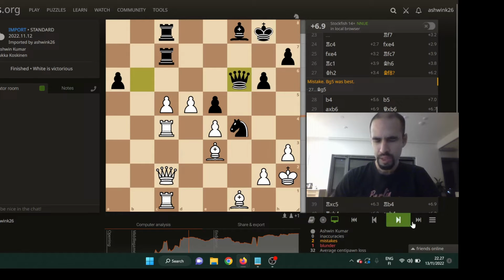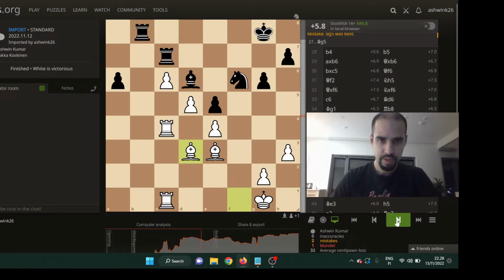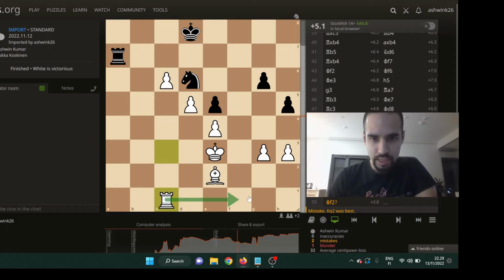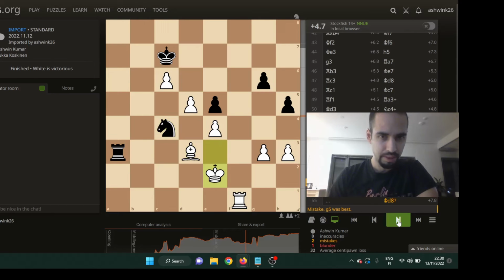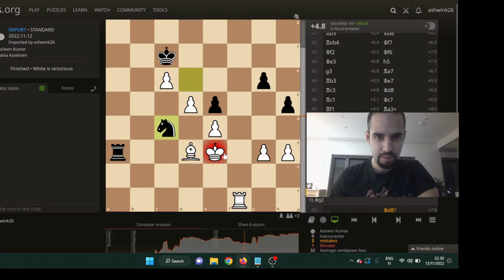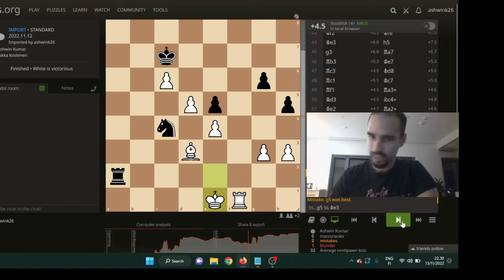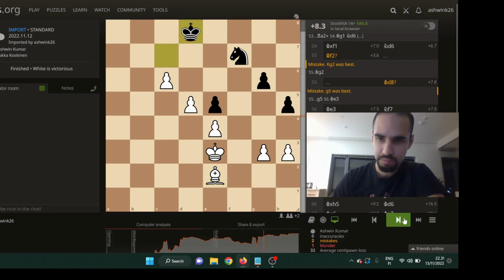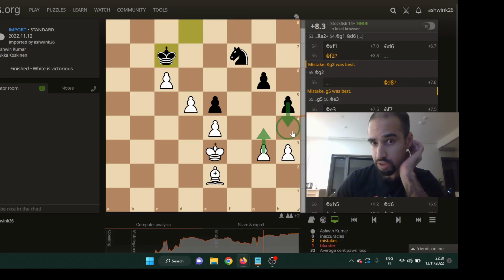Chess: Ash vs Jukka Koskinen pt2 - Sacred Geometry Triple Battery